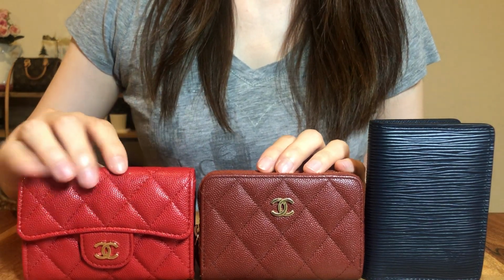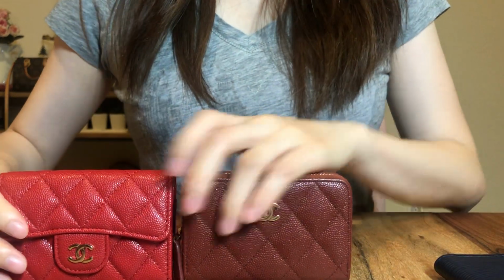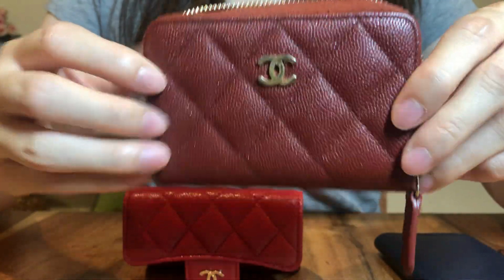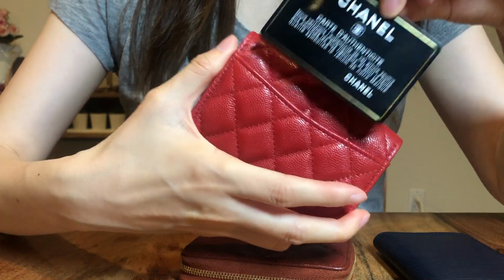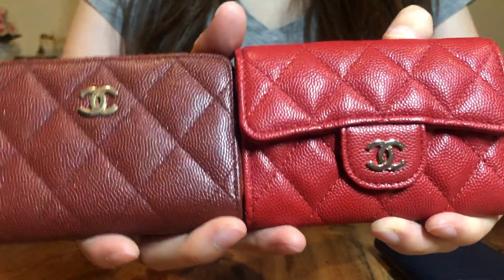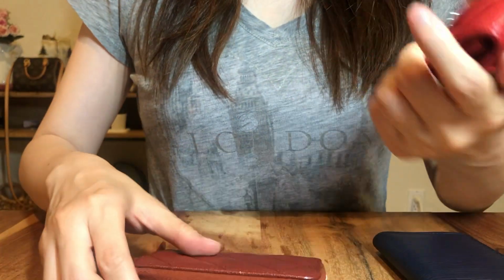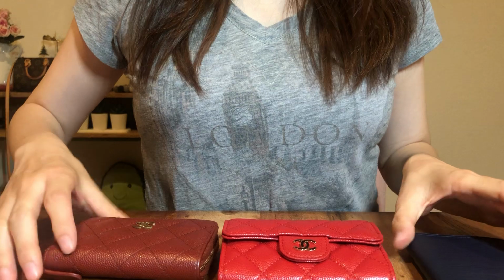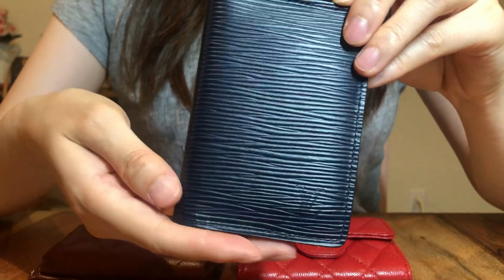Rotating SLGs? Chanel Snap🆚Zipper Card Holders Comparison | Chanel 19B Red❤️ LV Card Holder for Men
Please let me know what videos you'd love to see while I visit Japan🇯🇵Travel Vlogs? Foodie Videos? Shop with me at the vintage Hermes, Chanel, and Louis Vuitton stores?